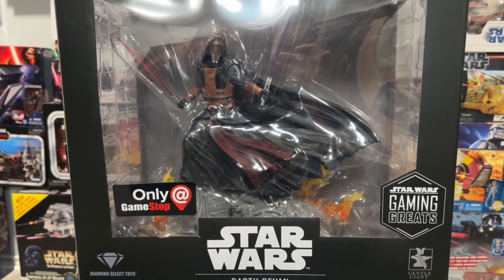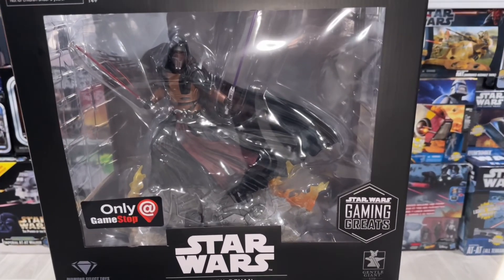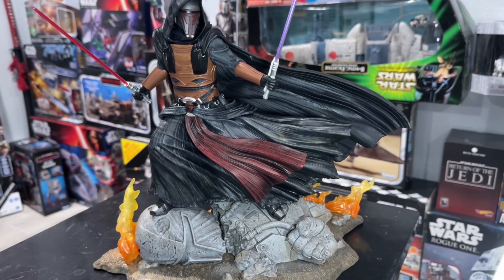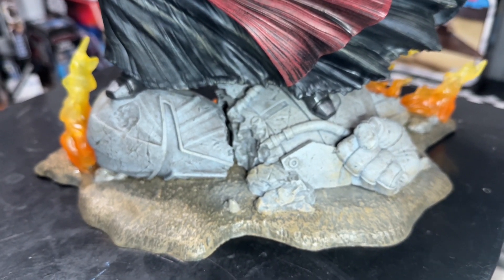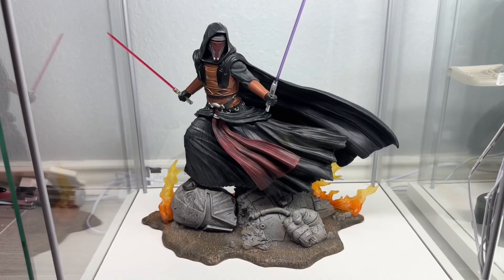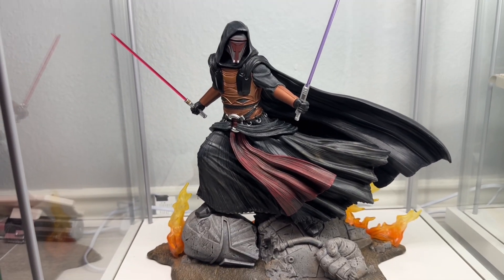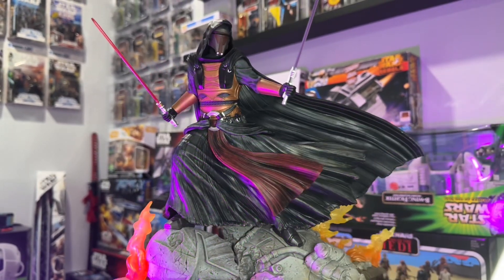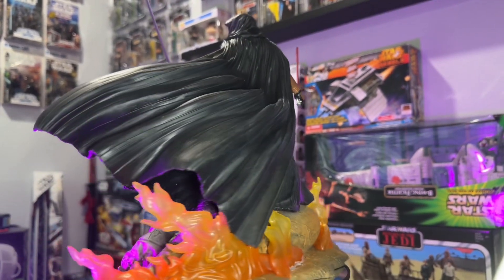Star Wars Darth Revan Diamond Select Gallery Statue Unboxing | Knights of the Old Republic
We have an unboxing of the Diamond Select Gallery Statue of Darth Revan, based on his look from Star Wars Knights of the Old Republic video game series. This statue is a GameStop exclusive, part of their gaming greats line. What did you think?